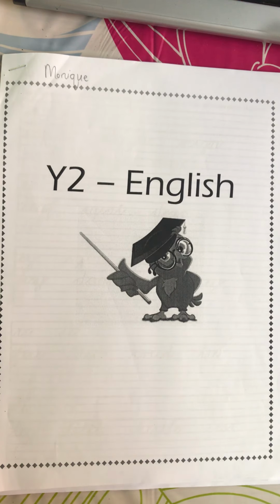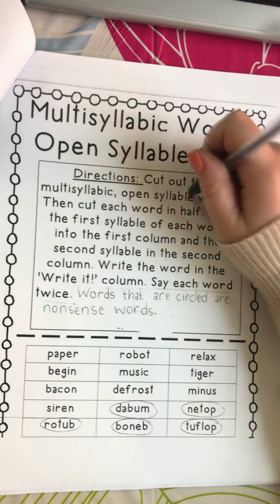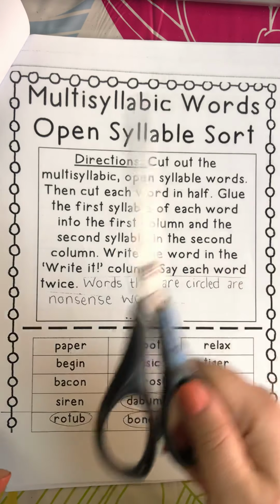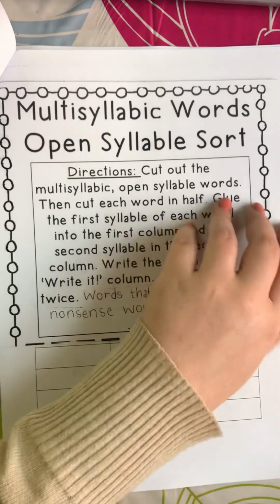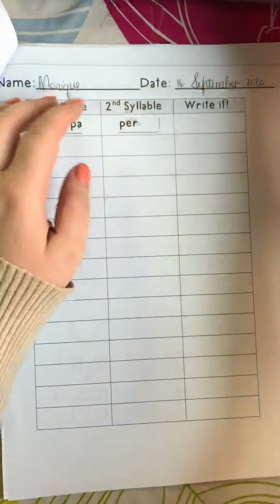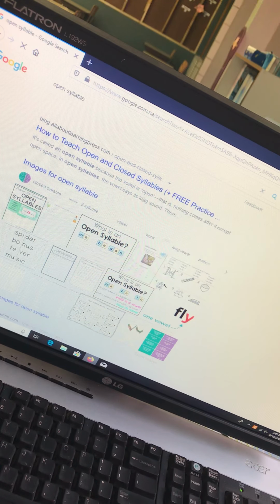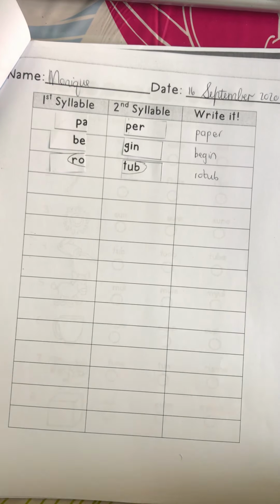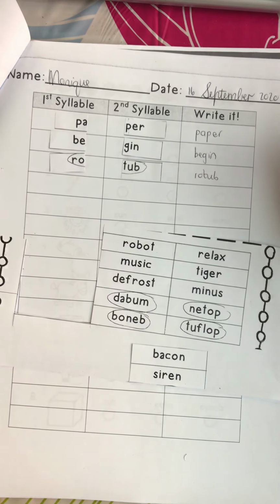16 September 2020, Wednesday - Grammar